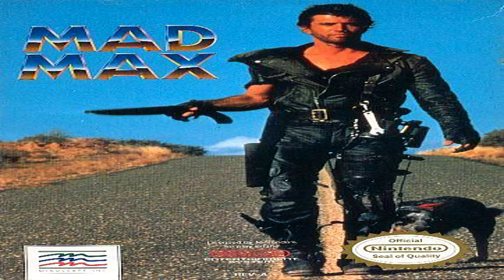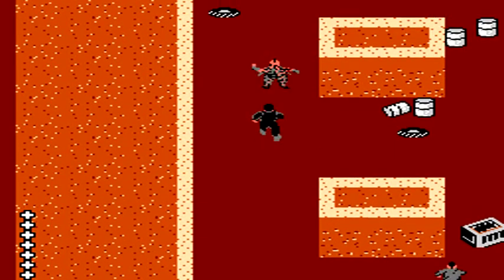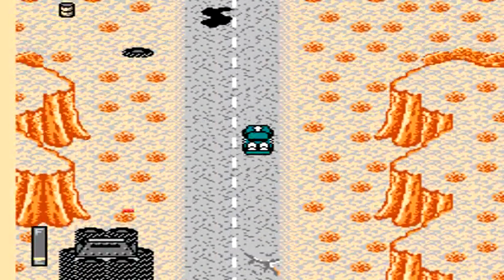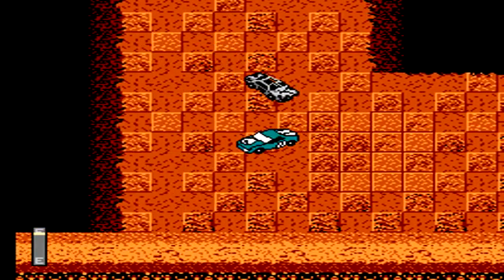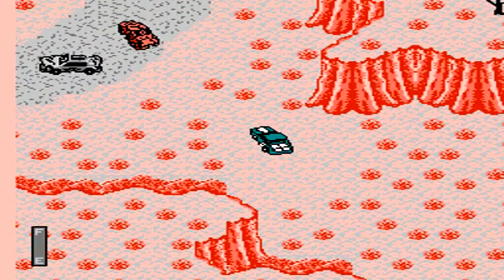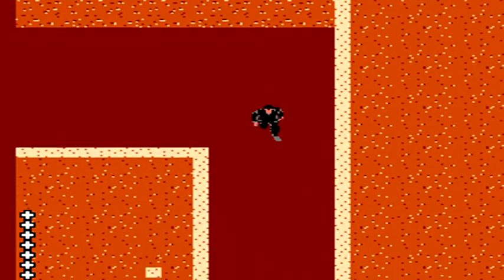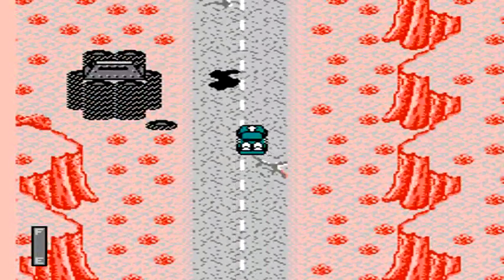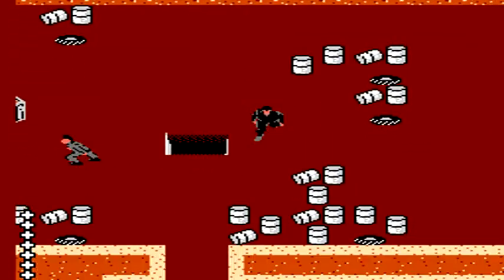Play it Through - Mad Max Part 1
Hey everyone on this episode of Play it Through its Mad Max brought to us by Mindscape. Now while this is called just Mad Max it is more based on the second Mad Max film. The gameplay consists of two types of levels road stages, and the arena stages. There is 3 levels total each with a road part followed by an arena part. This ends up becoming very repetitive very fast. Even though each level has a different design you will find yourself getting bored very quickly. Thankfully the controls are not to terrible and in the arena stage where it is you versus a ton of enemy cars the a.i. is so dumb half the time they kill themselves. The third arena stage is impossible to beat in one life because you will run out of fuel before you can defeat all the other cars & there is no way to get more fuel. Enjoy!!